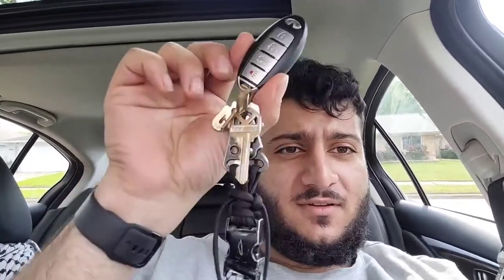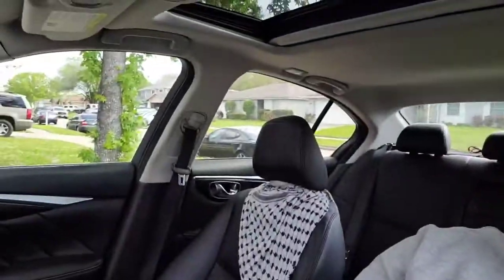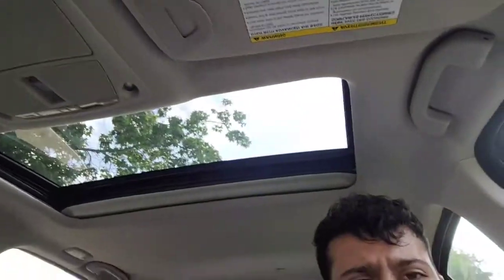Infiniti Nissan Key hack🤯🤯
Hey, guys In today's video I show a Nissan/Infiniti key hack!🤯

Nissan,Infiniti-Q50,Infiniti,Vr30,Key,Hack